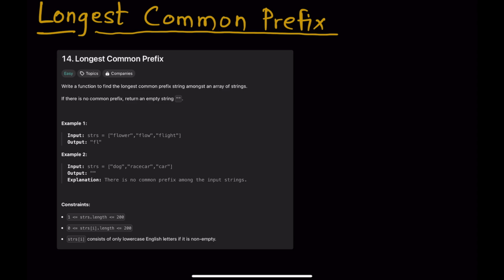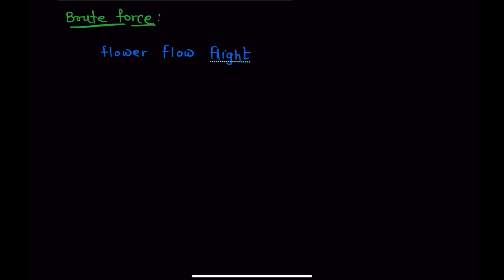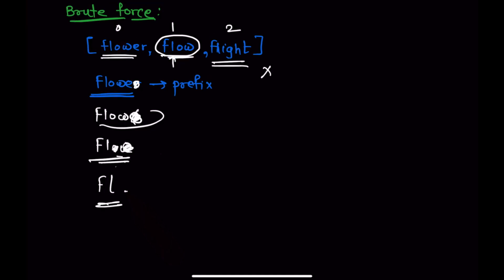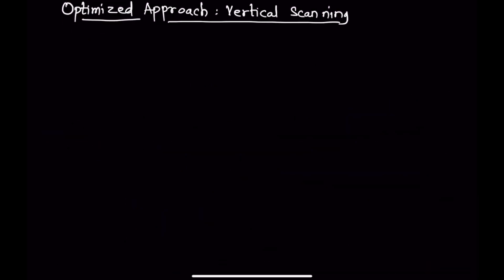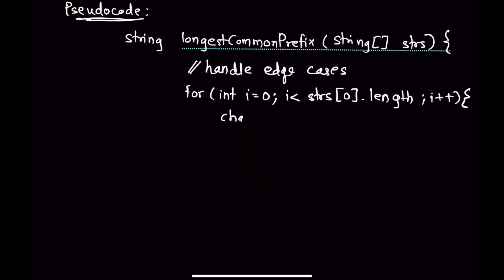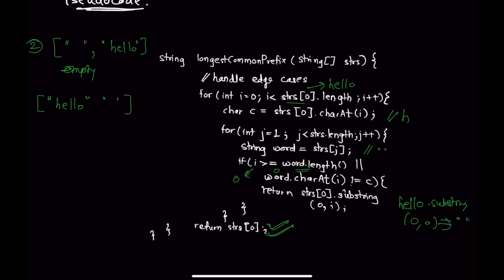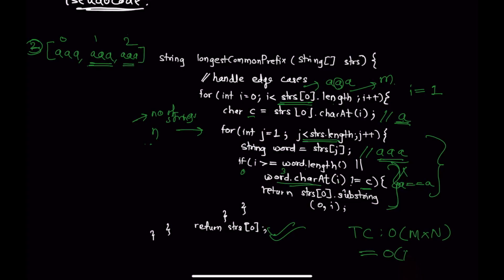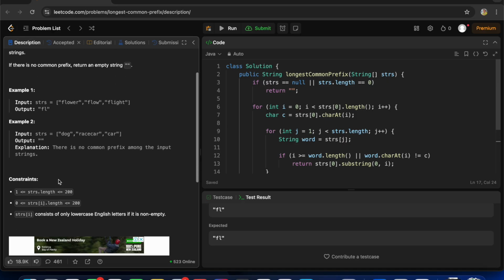14. Longest Common Prefix | LeetCode | Java Solution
🚀 Longest Common Prefix | LeetCode Solution Explained 🚀

In this video, we will explore the Longest Common Prefix problem from LeetCode. We'll break down the problem statement, discuss an efficient approach, and implement the solution step by step. Whether you're a beginner or preparing for coding interviews, this video will help you understand this fundamental string problem in depth!